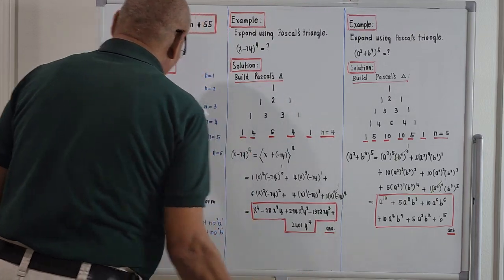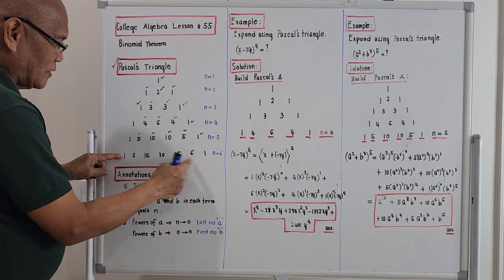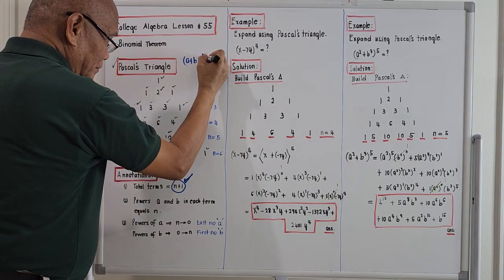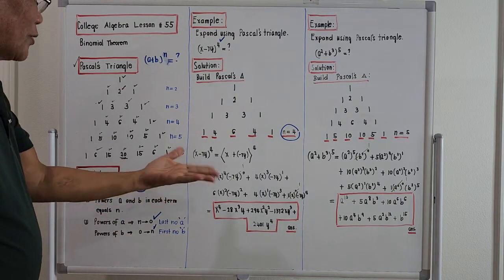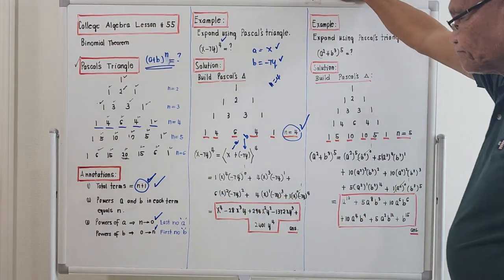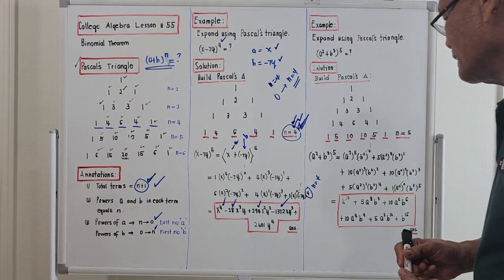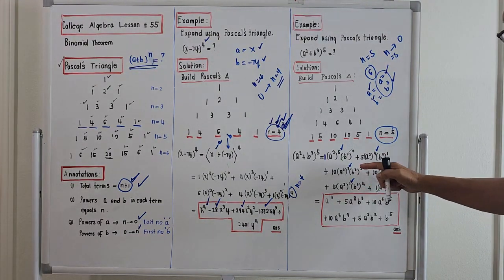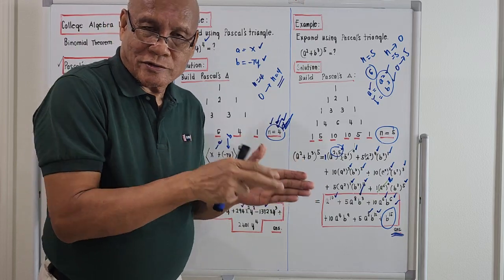College Algebra Lesson #55 _ Binomial Theorem Part 1@ProfDavidJDelosReyes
Concepts of binomial expansion.